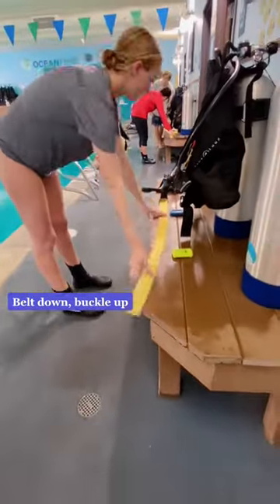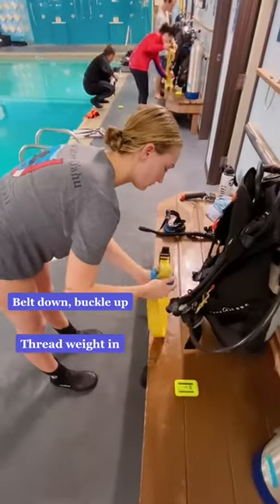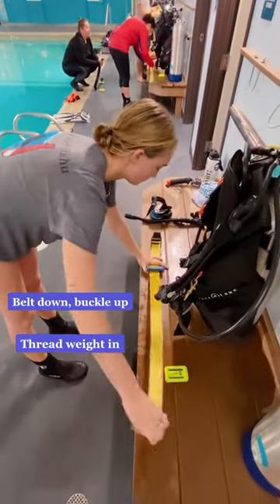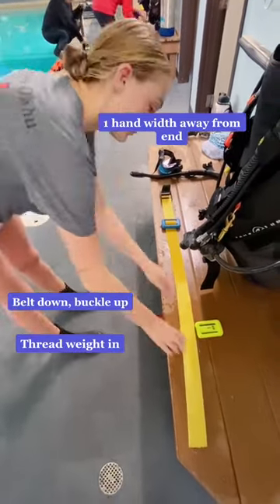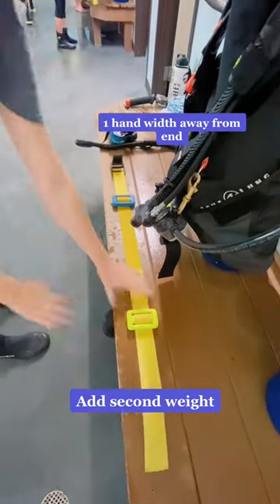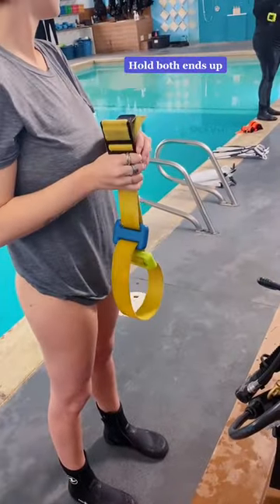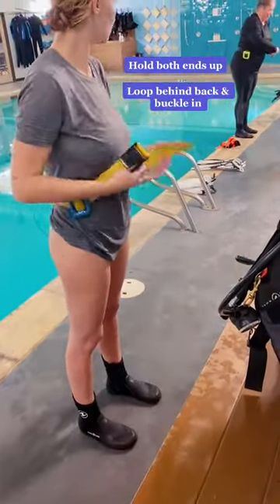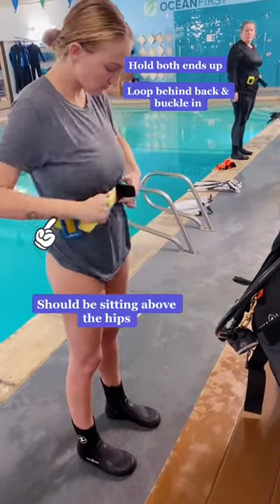scubadiving Tips on how to assemble your weight belt 😁